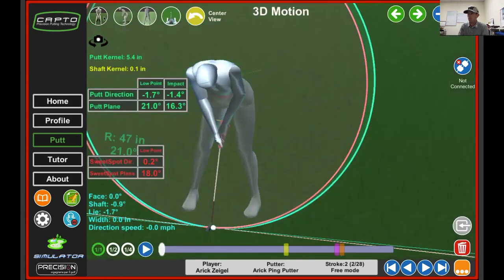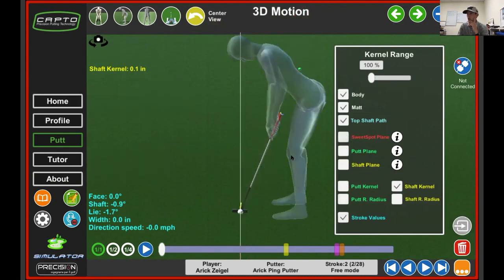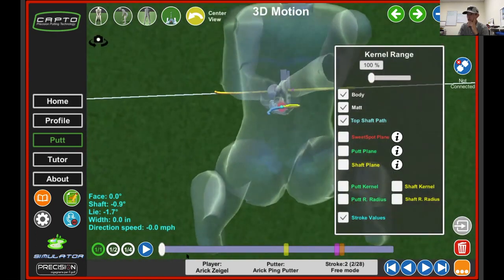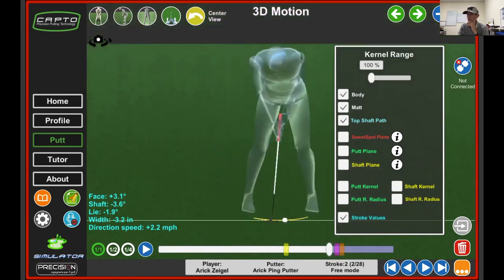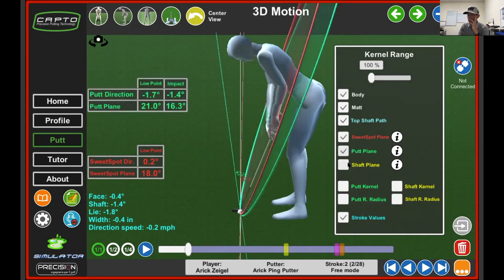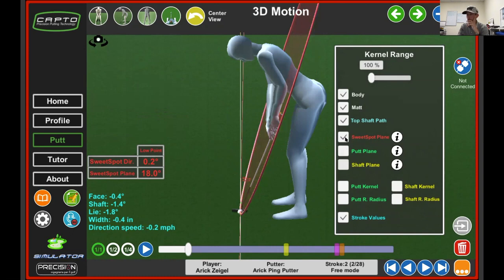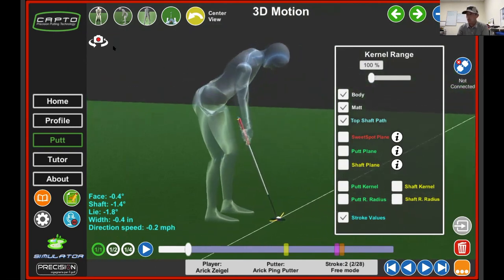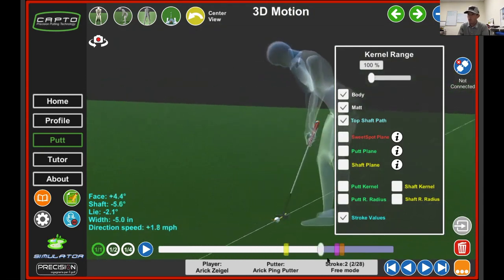Capto Putting and 3D analysis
Capto Putting Sensor expert coach and GLT director Arick Zeigel shares expert information on what the 3D function on the Capto Putting sensor looks like and how to use it.

This clip was recorded during a Game Like Training / Capto webinar.

Game Like Training is a golf coaching and golf education company. As part of our mission to educate and inspire the golfing work to shoot lower scores via effective practice we have partnered with Precision Putting, the makers of Capto and will be producing more content like this.

Game Like Training have passionately supported the following companies with golf education, digital marketing and or distribution.

- Ping
- Penn State University
- PGA of South Africa
- GravityFit
- Foresight Sports
- Super Speed
- K Motion